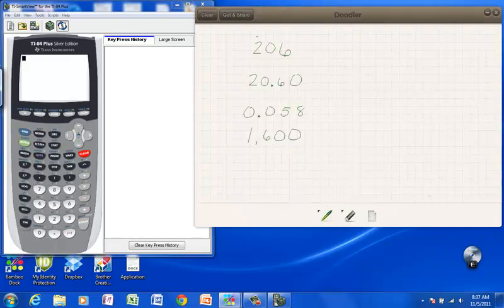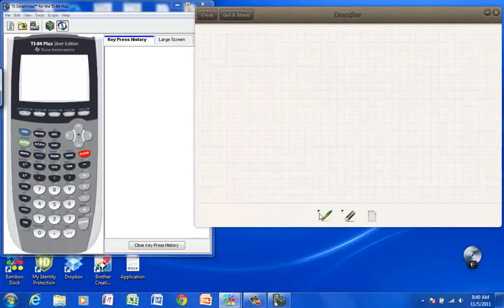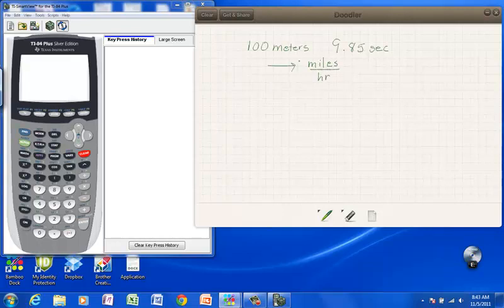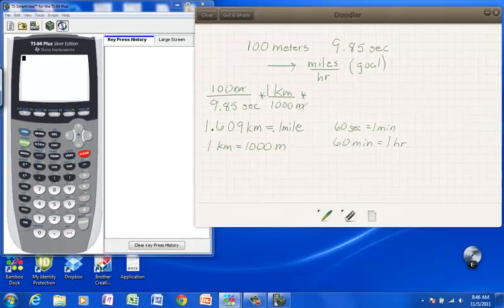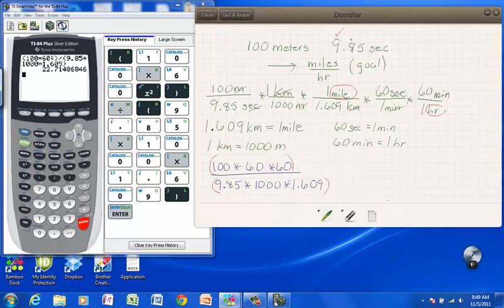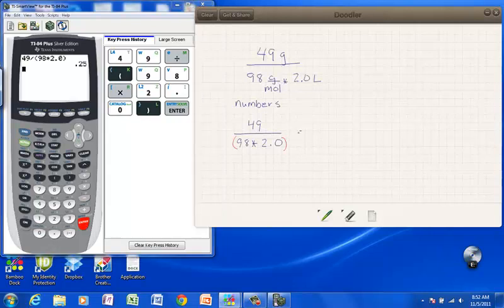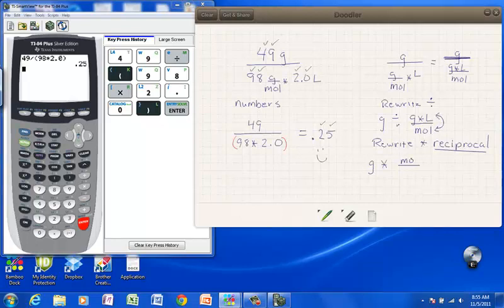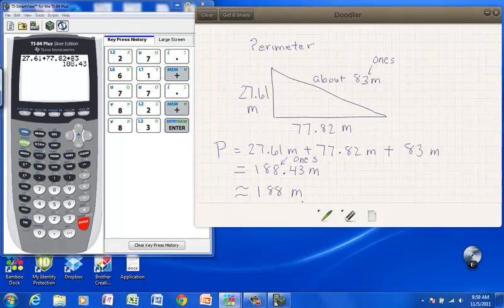review of sig digits Flash Medium 20111105 08 08 00AM